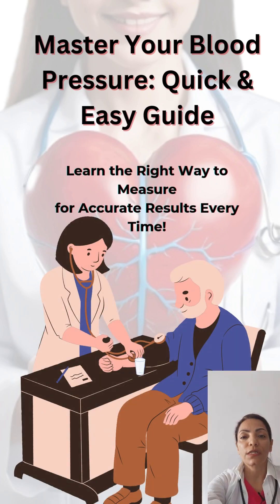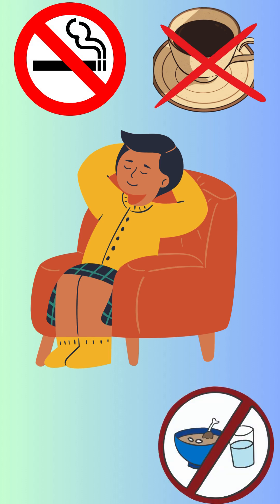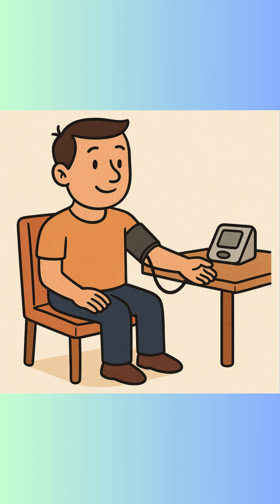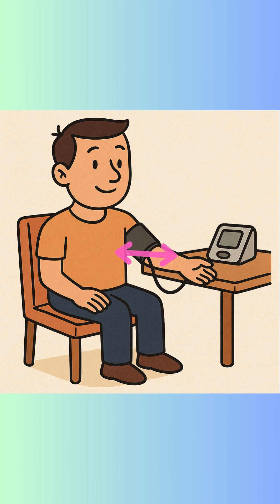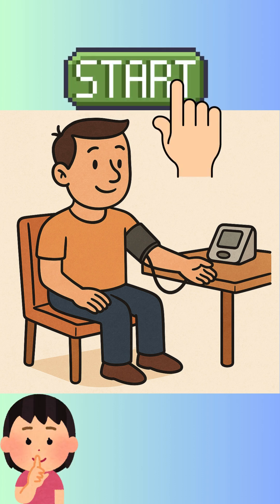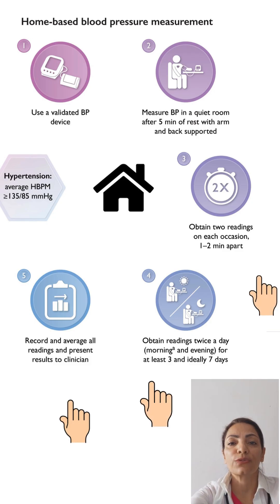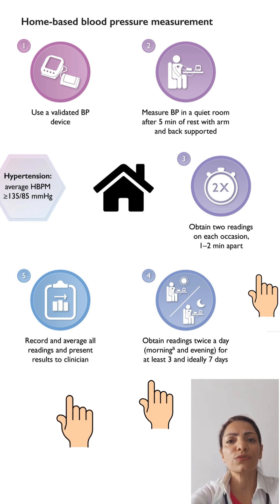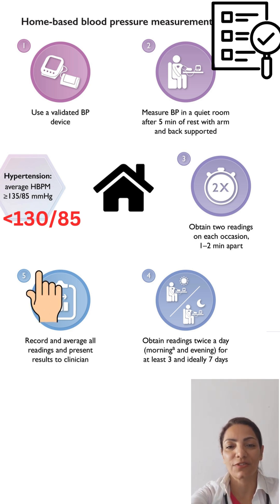How to Measure Blood Pressure the RIGHT Way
How to Measure Blood Pressure Accurately | Quick & Clear Guide
Getting an accurate blood pressure reading is vital for diagnosing and managing hypertension. In this short video, I’ll walk you through step-by-step instructions to ensure you’re using the right technique—whether you're a healthcare professional or checking at home.

✅ What you'll learn:

    Proper positioning for accurate results

   Most recent science-backed recommendations